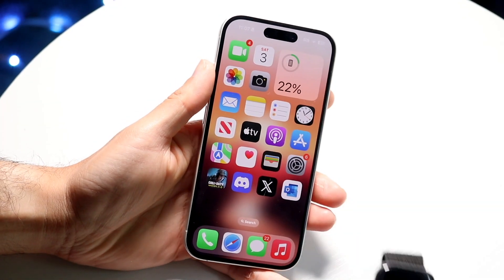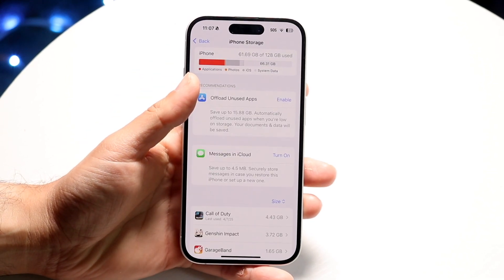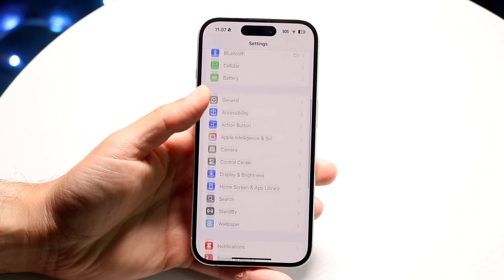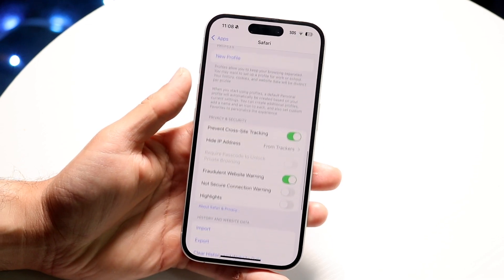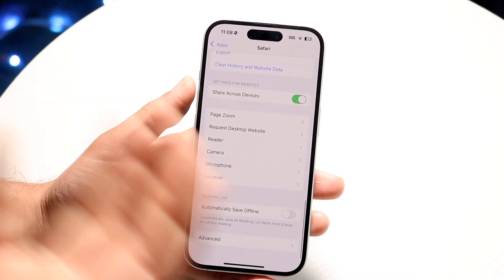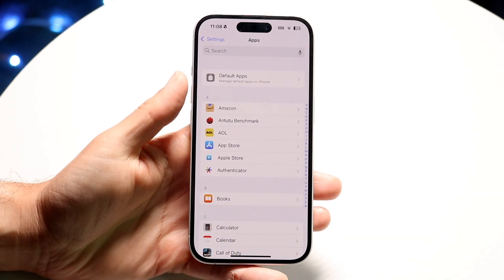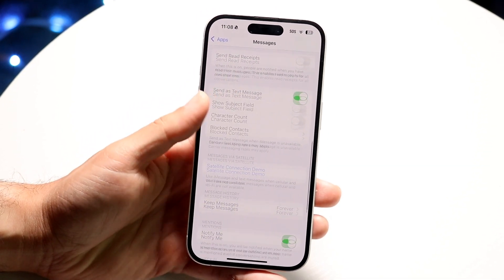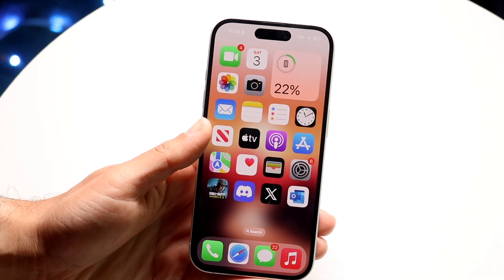How To Clear iPhone Storage When There's Nothing Else To Delete! (2025)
Here is exactly How To Clear iPhone Storage When There's Nothing Else To Delete! (2025)